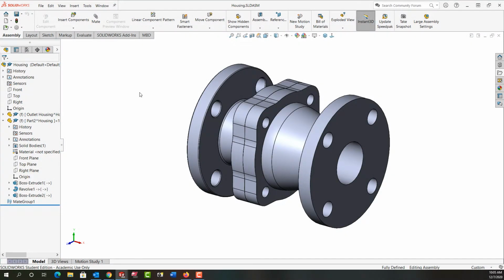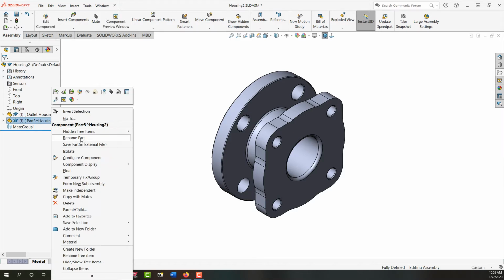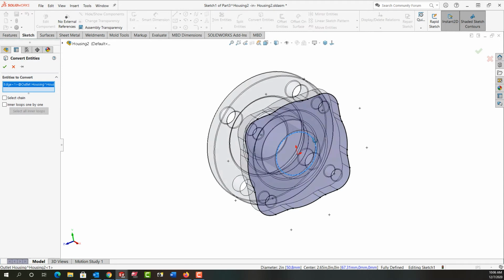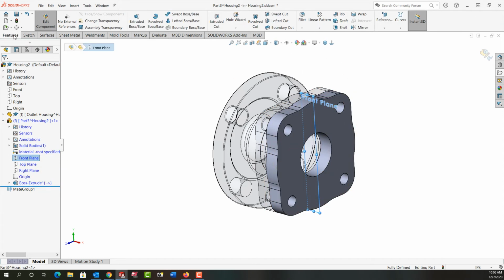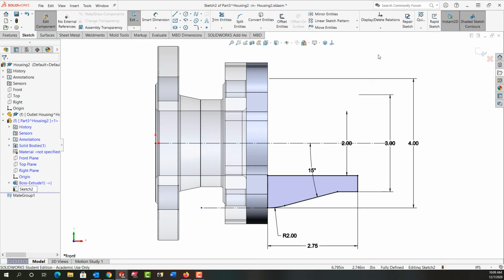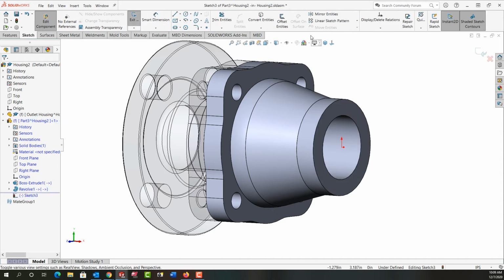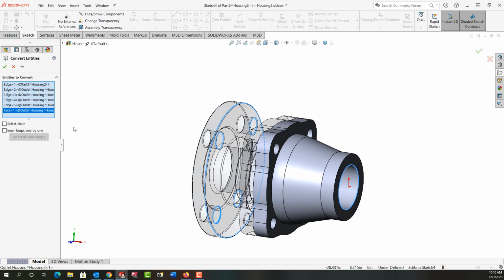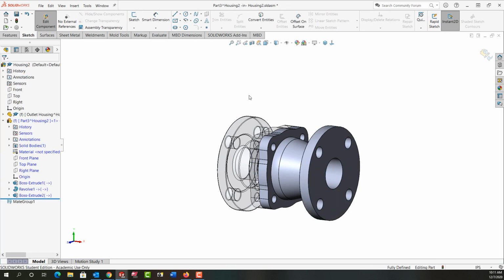Top Down Water Control Valve 1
In this video I demonstrate how the second part of the water control valve is created using the top down assembly technique.